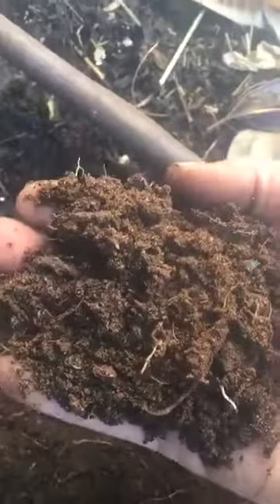Lasagna layer garden bed method a few months after building.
This is what your soil looks like a few months after making a lasagna layer method garden bed.